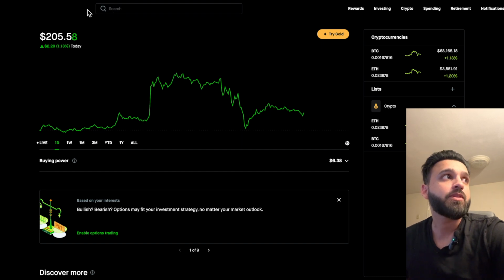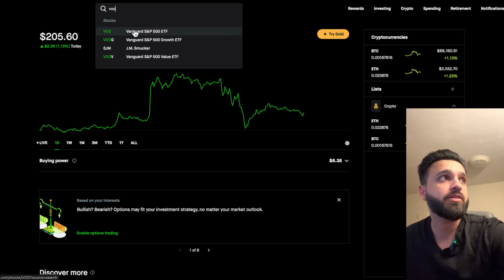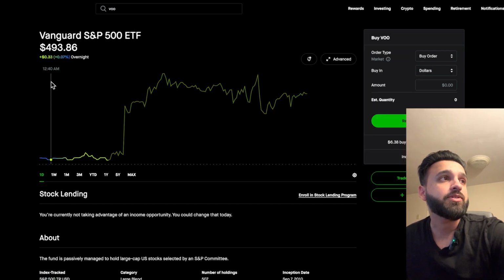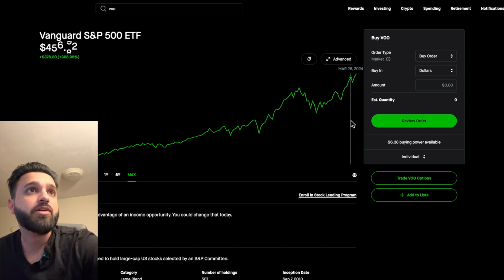Here's How To Buy a Stock On Robinhood!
For this video we're going to be going over how to buy a stock or ETF on Robinhood!